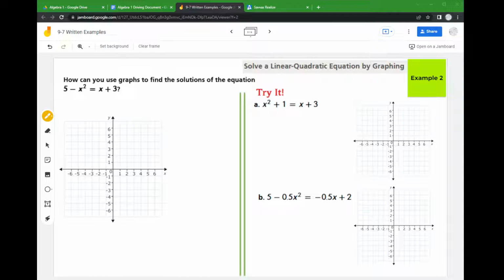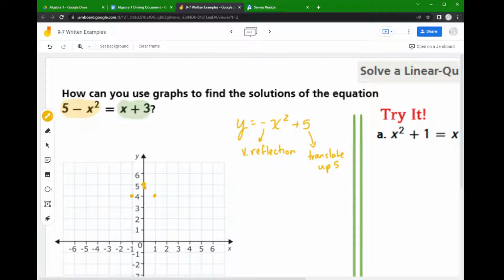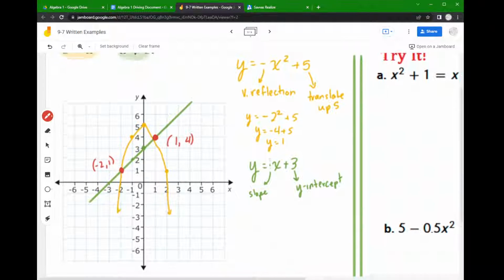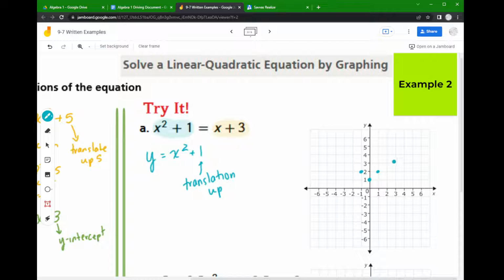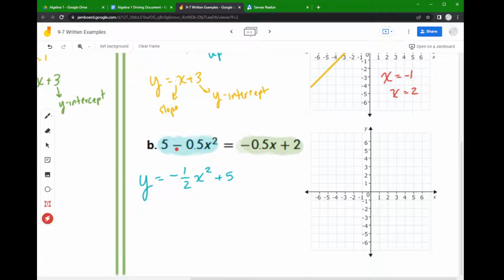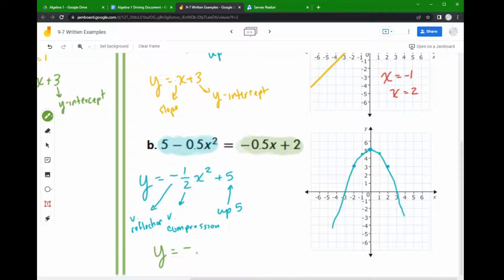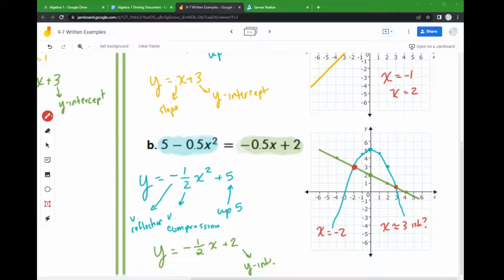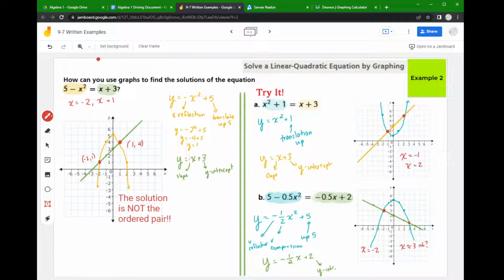Solve a Linear-Quadratic Equation by Graphing